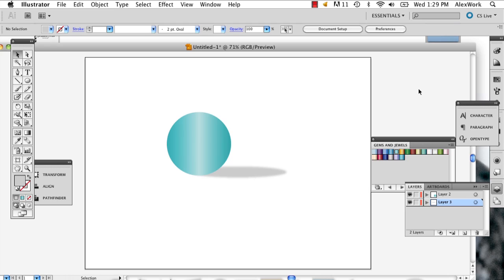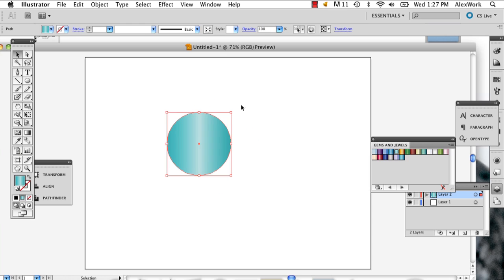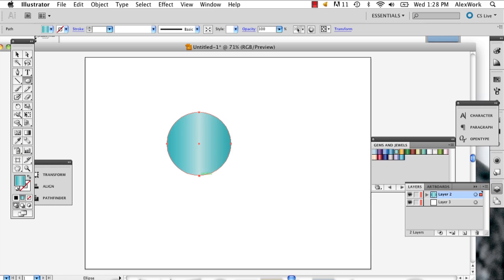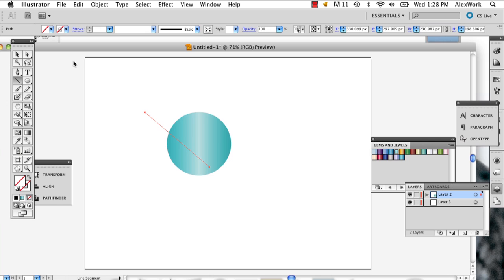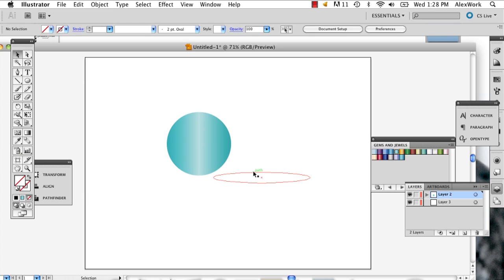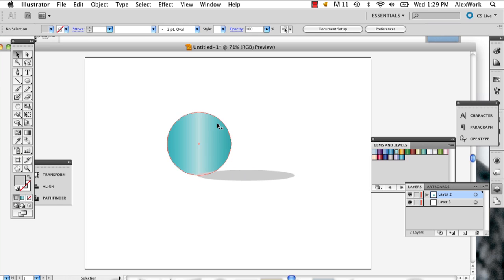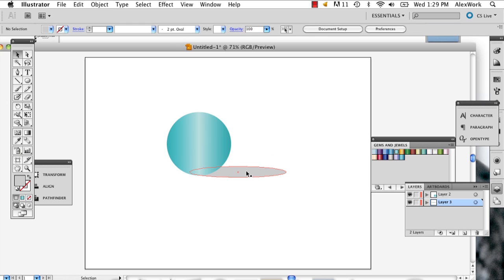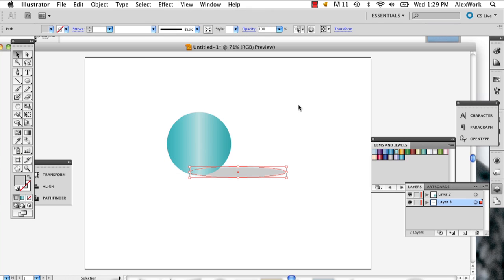How to Add a Shadow to Objects in Illustrator : Illustrator Tutorials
Adding a shadow to objects in Illustrator is a great way to give your image more depth. Learn how to add a shadow to objects in Illustrator with help from a well-versed web, graphic and illustrative designer in this free video clip.

Series Description: Adobe Illustrator is one of the most powerful graphics and animation tools on the market today. Get tutorials relating to how to use Adobe Illustrator's many functions with help from a well-versed web, graphic and illustrative designer in this free video series.